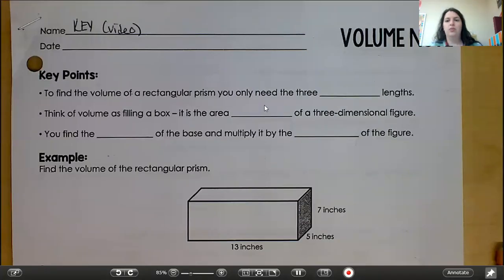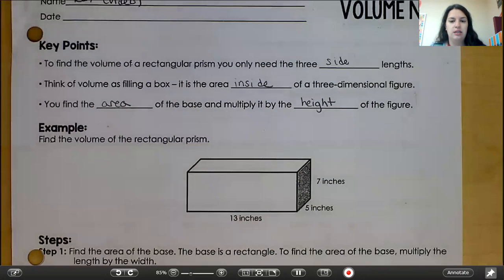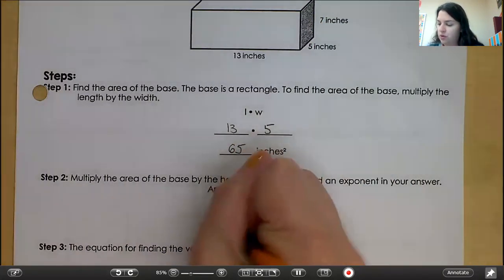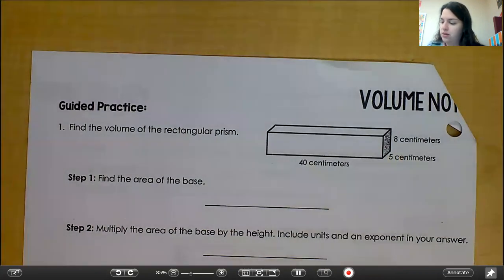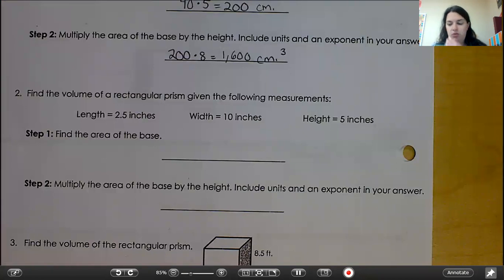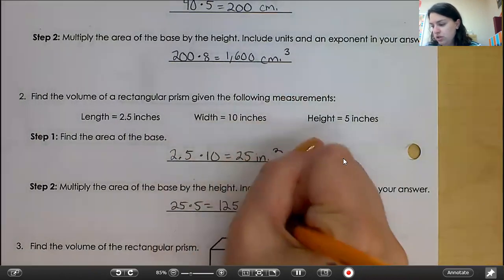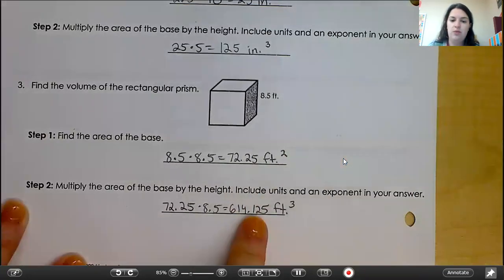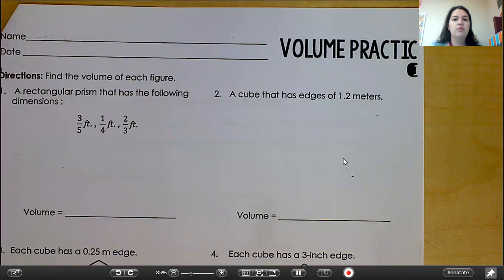6th Grade Volume Review Notes